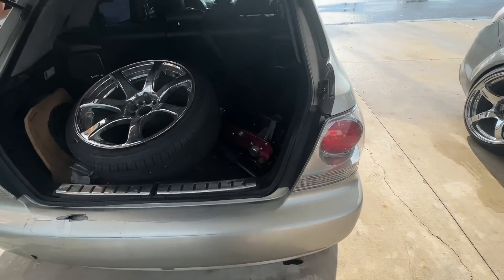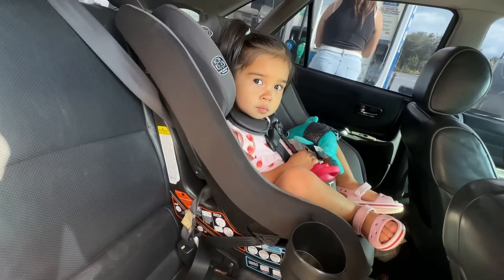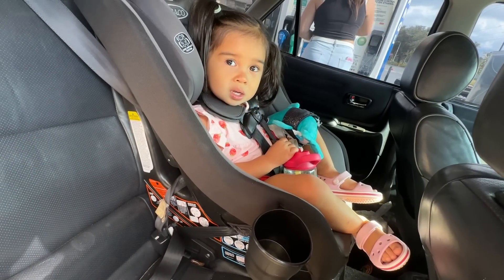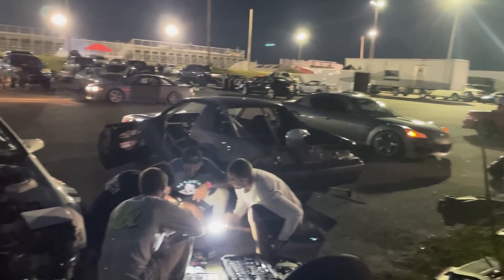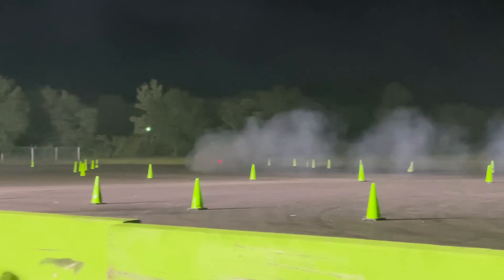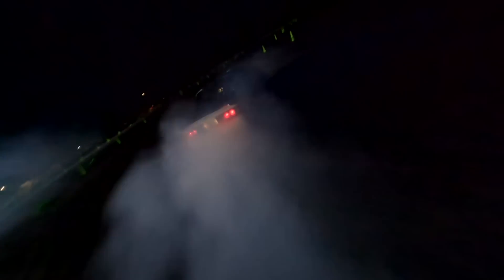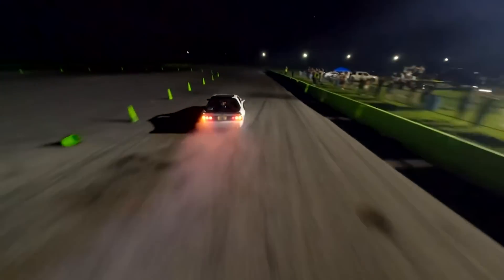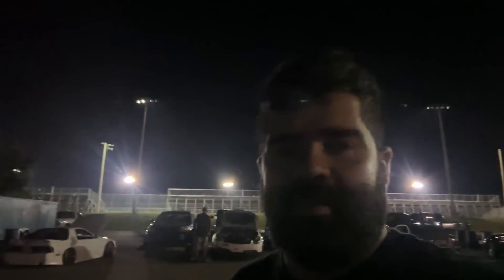Are Mazda Rx8s The Ultimate Rotary Cheat Code!??